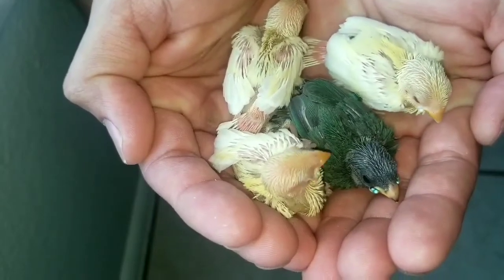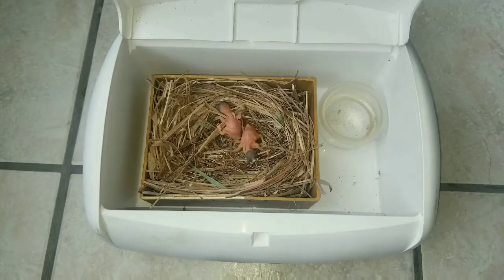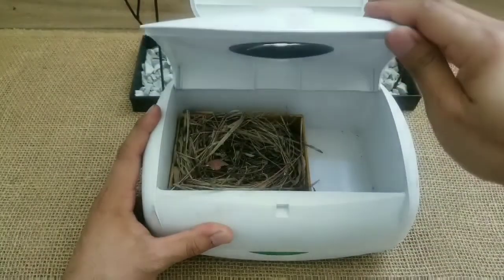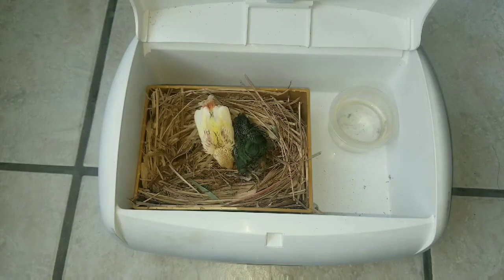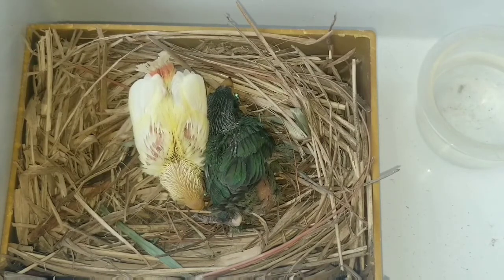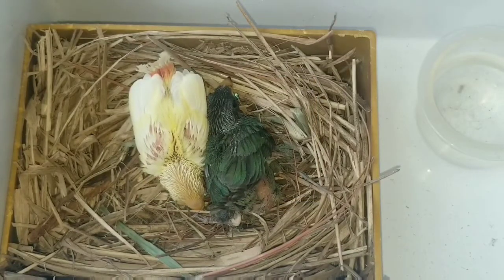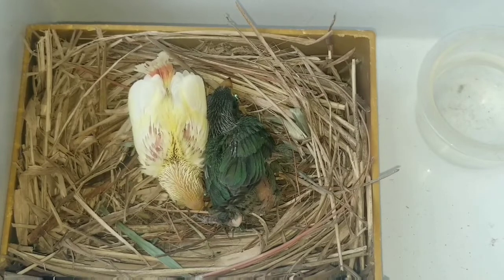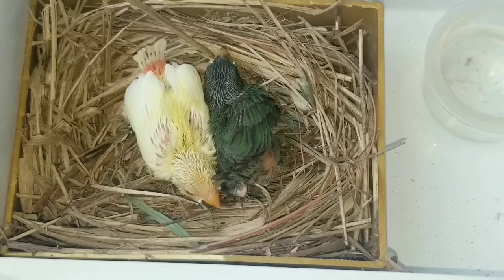How to keep baby birds warm : The Brooder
how to use a baby wipe warmer as a brooder and temperatures needed to keep newly hatched chicks alive.